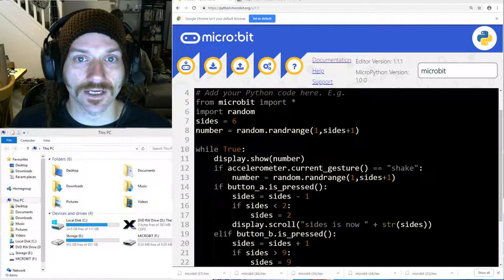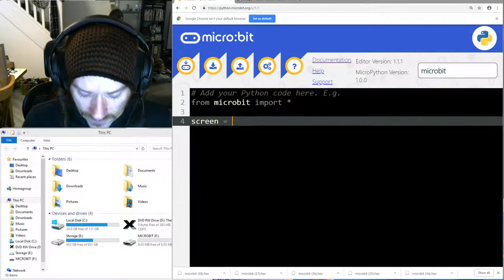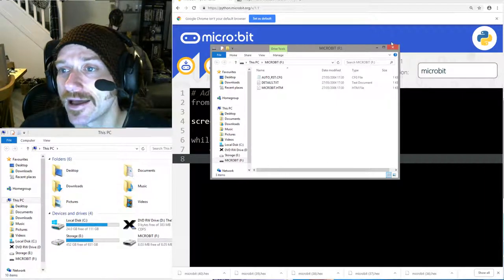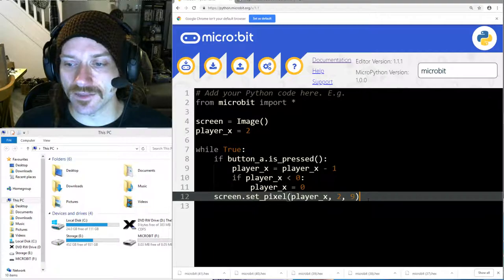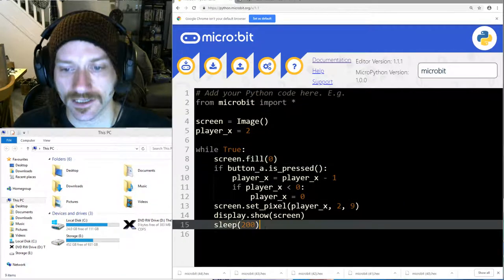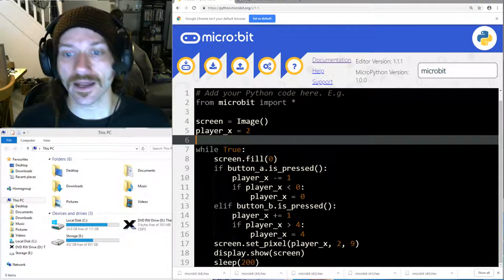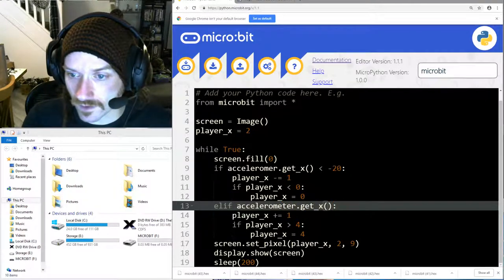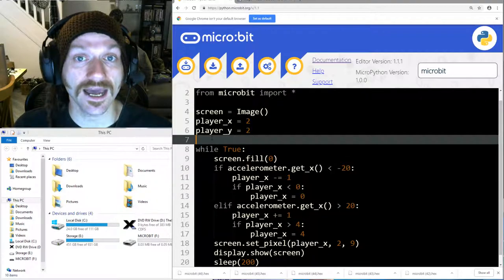5 - Advanced accelerometer and set_pixel - BBC Mciro:Bit Python Programming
In this video we look at some more advanced use of the accelerometer, and also how to set specific pixels on the screen, forming what will be the basics of our first game.